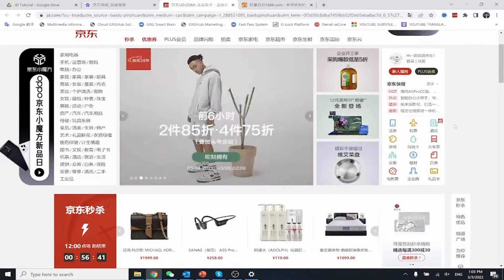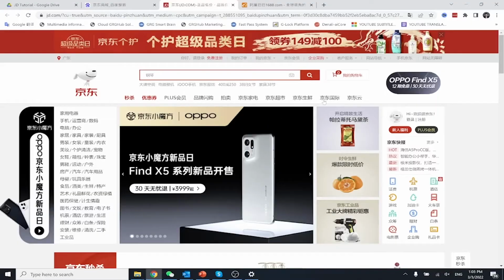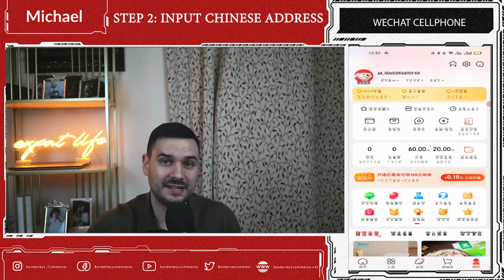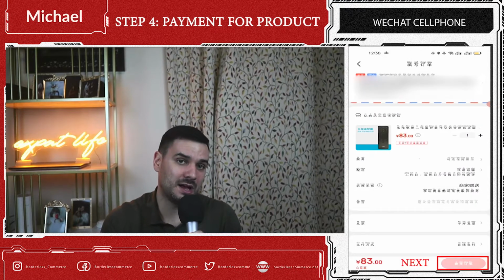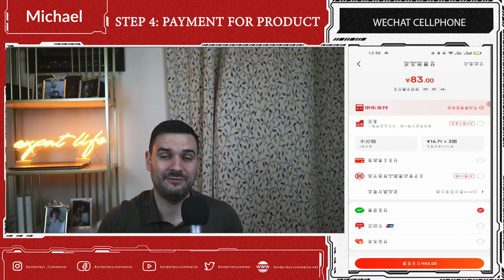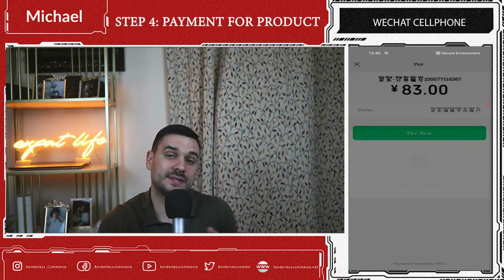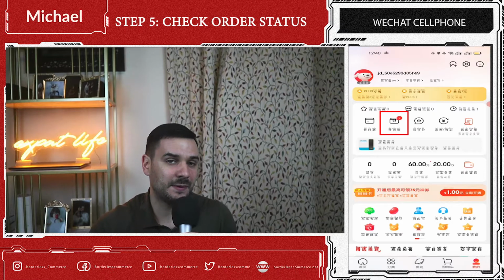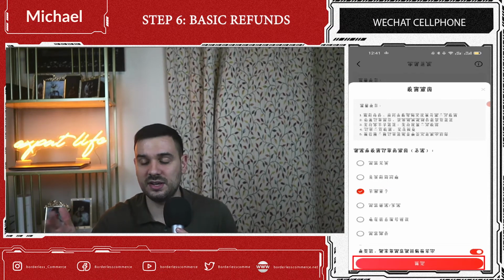How to use Jing Dong (JD) sourcing from China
How to use JingDong (JD) sourcing from China

Learn how to source from China'as electronic platform called Jing Dong! A few of you asked me to make a tutorial on China's JD (Jingdong) app, so here it is and I hope you have happy sourcing for your business.

Favorite Audio Books:
4-Hour Workweek